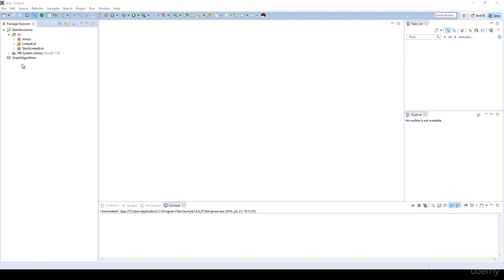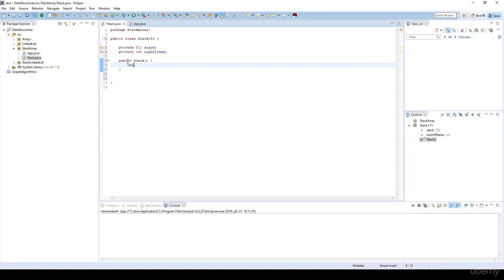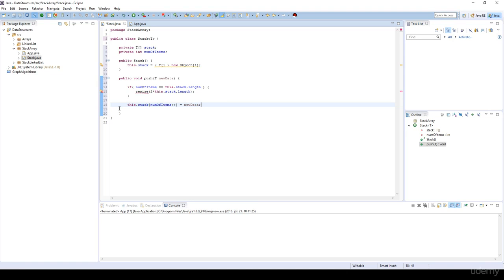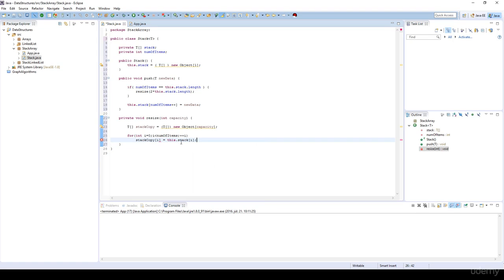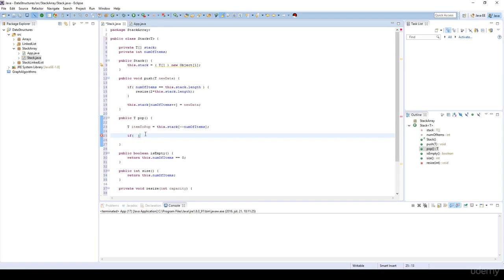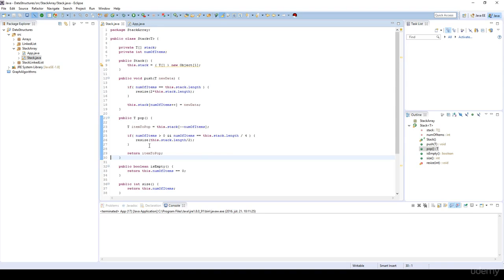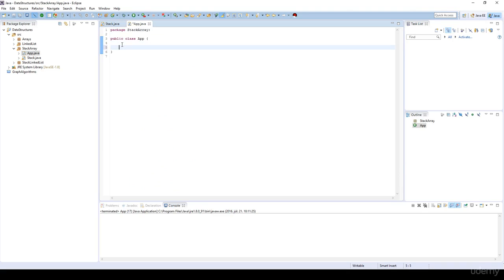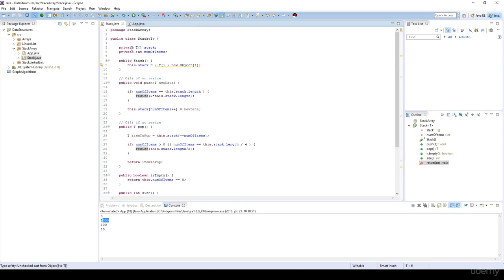023 Stack implementation with arrays